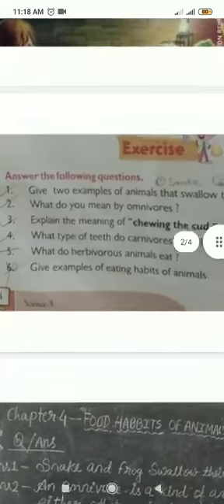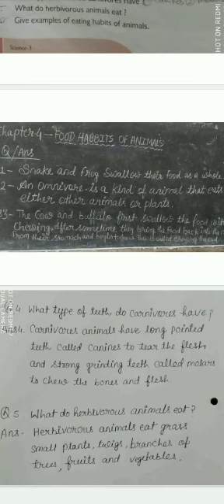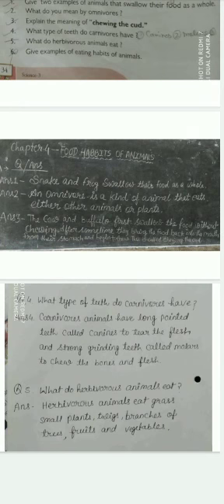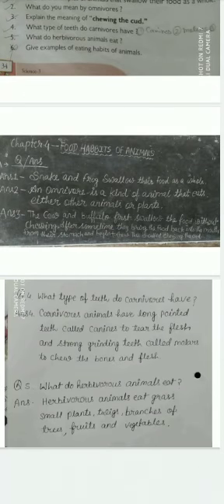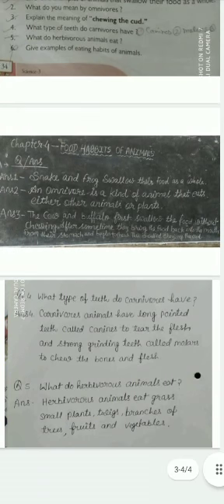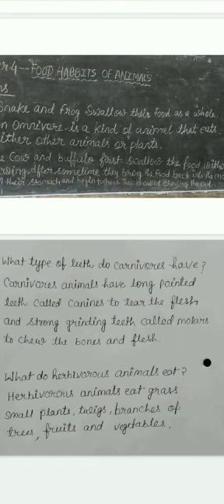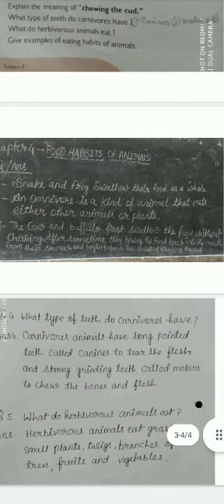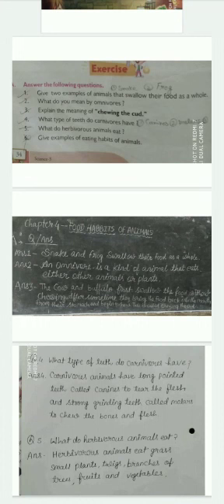Class- 3 subject-Science Lesson-4 Question/Answer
Video from Zaid Ansari ❤️❤️❤️